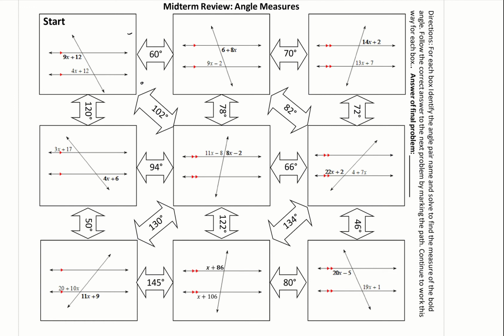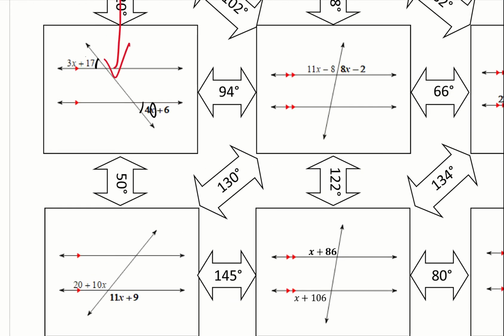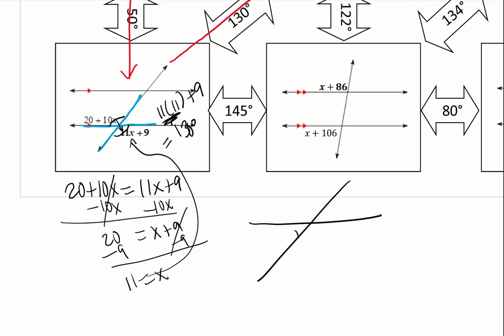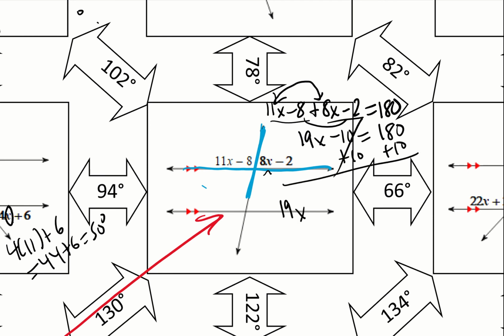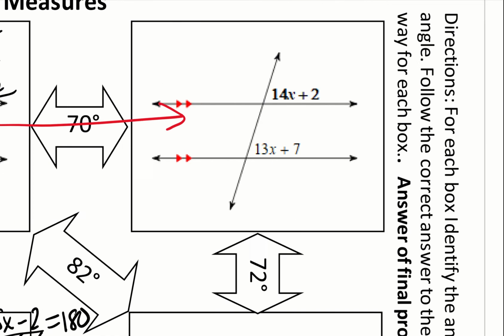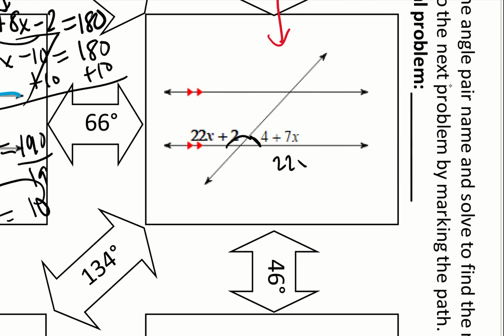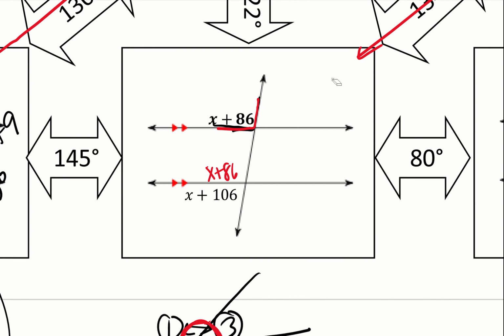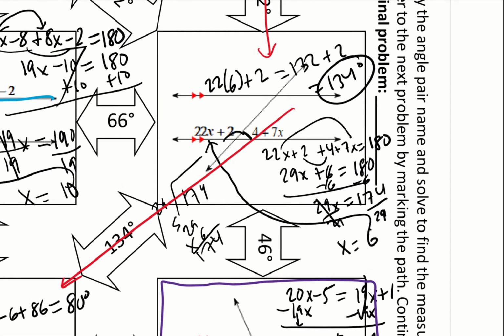Geometry Day 1 Midterm Review Angle Measures Maze